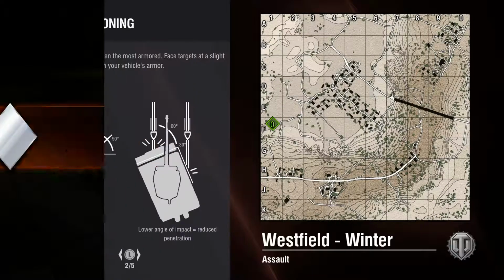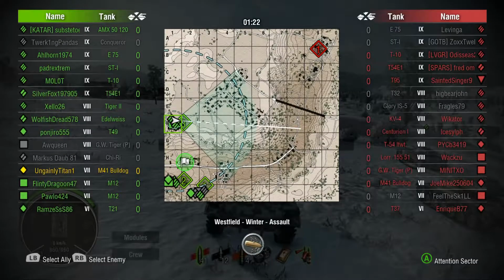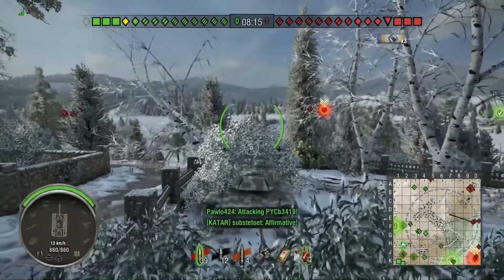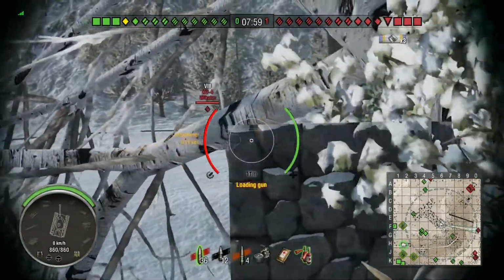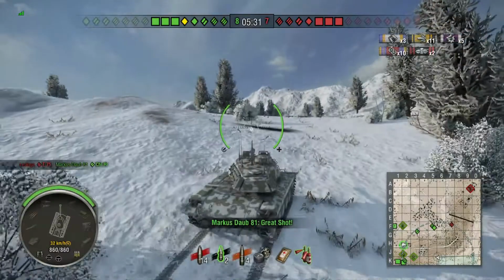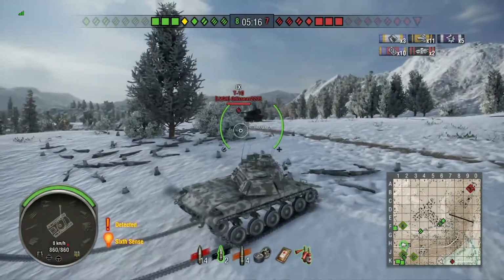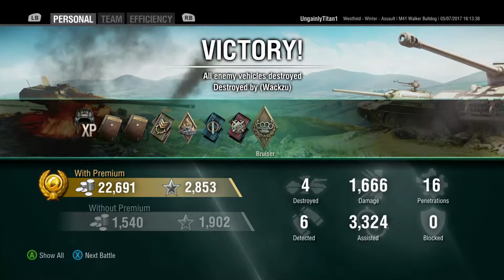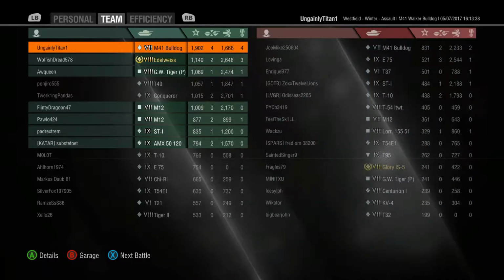First Look at the Walker Bulldog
My eighth game in the M41 Walker Bulldog. on Westfield and Ace tanker game, still stock. Tier IX game but not quite bottom tier. there was a T21 on the team also.